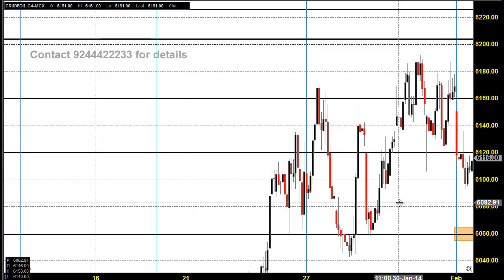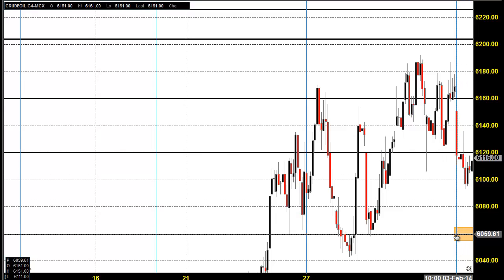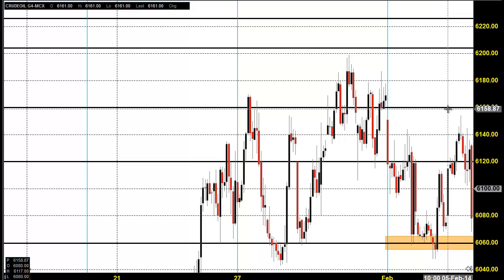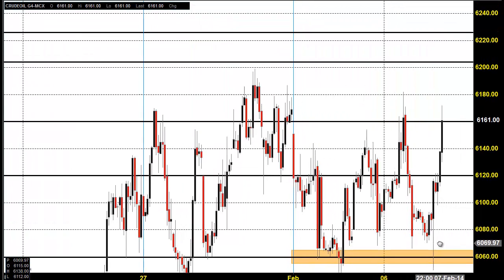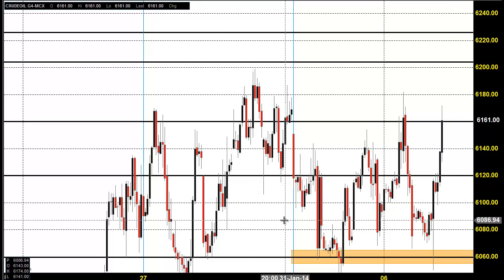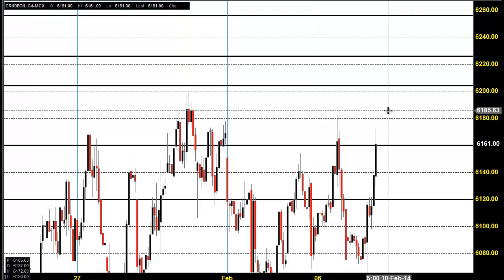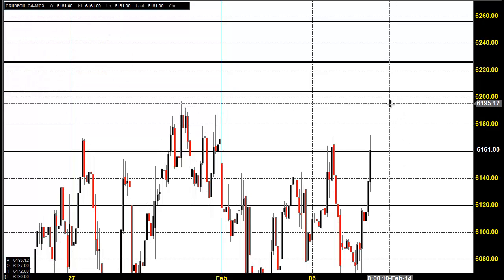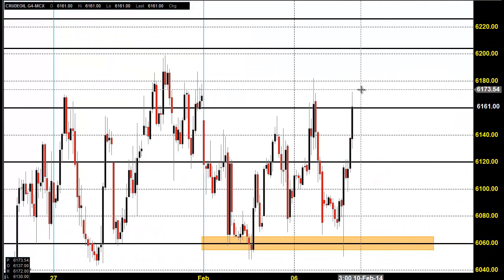MCX CRUDE OIL TRADING WEEKLY ANALYSIS FEB 10 2014 English CHENNAI TAMIL NADU INDIA